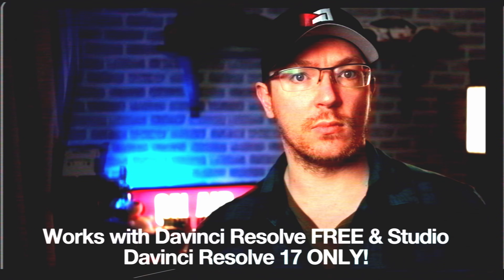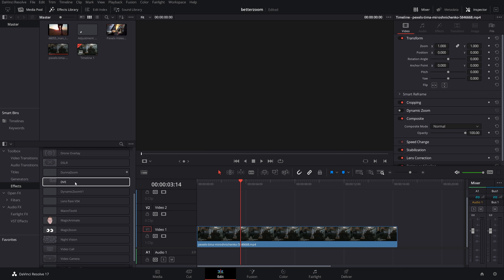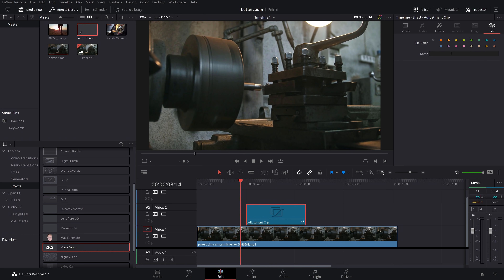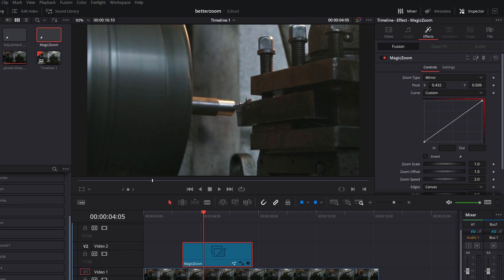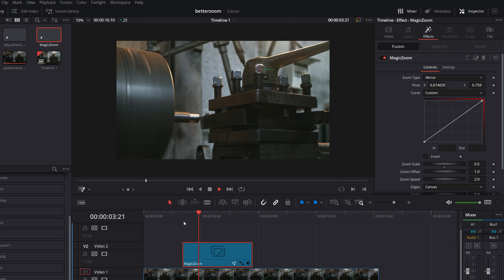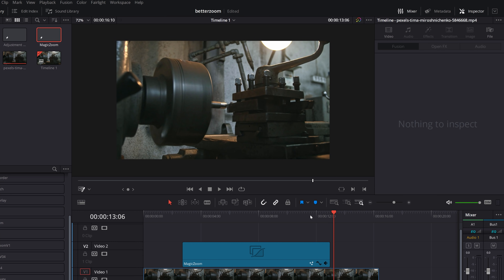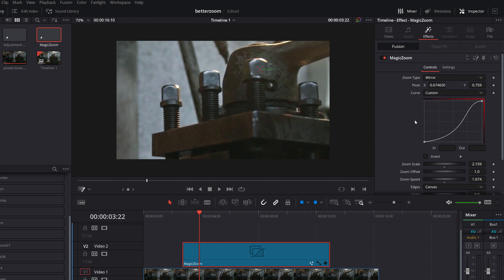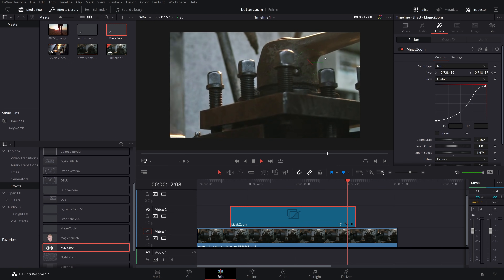Use THIS Instead - MrAlexTech FREE Magic Zoom Tool Davinci Resolve 17 .2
Here's my first crack at improving the existing Dynamic Zooms within Davinci Resolve 17. This 'Magic Zoom' tool gives you the ability to add a custom curve to your dynamic zoom to make them look much better. Plus you can do loads of other cool things like Zoom in and Out, add Motion Blur and even animate a path! They also will work for any aspect ratio which makes them better for the Ken Burns Effect.

00:00 Intro
00:51 Install
01:37 IMPORTANT! WATCH
03:10 How to use it
06:23 Custom Curve
07:43 Additional Cool Stuff
08:47 Custom Path
10:18 Outro